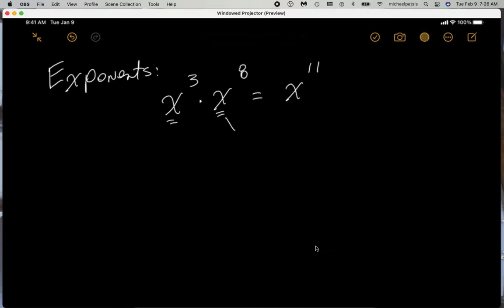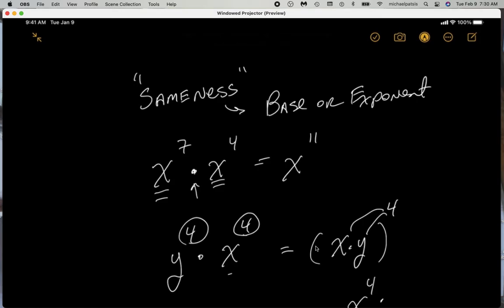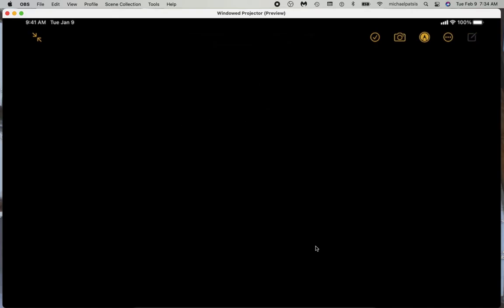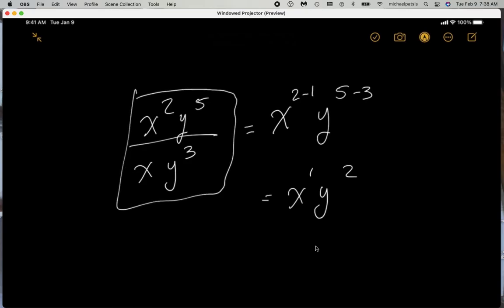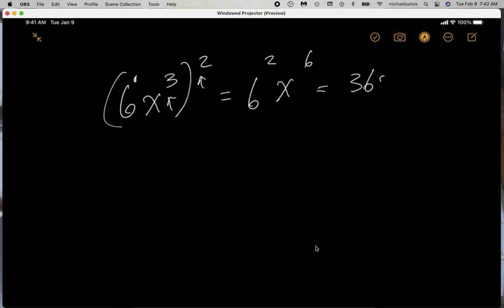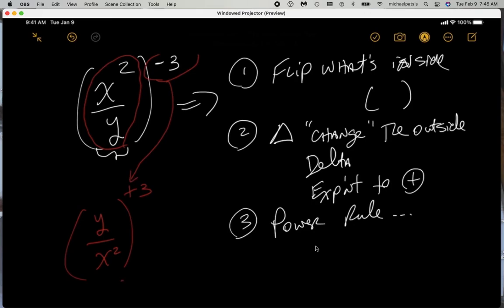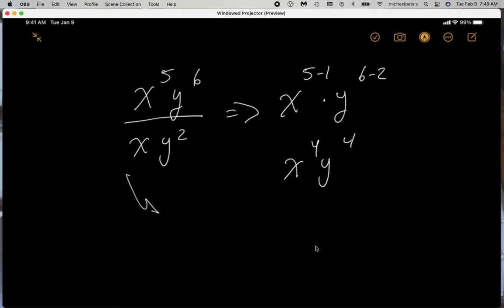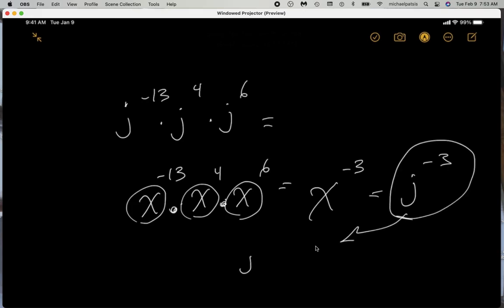Exponents part 1